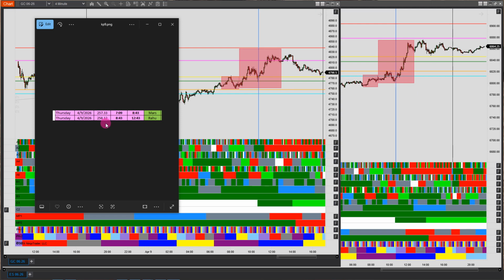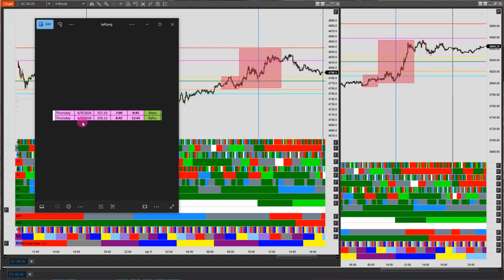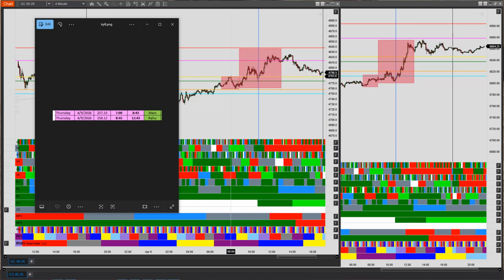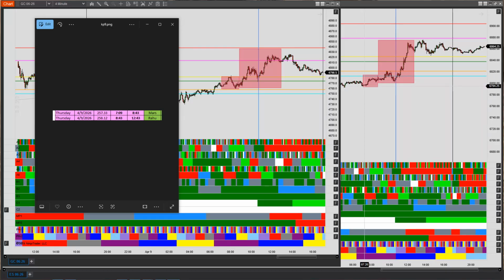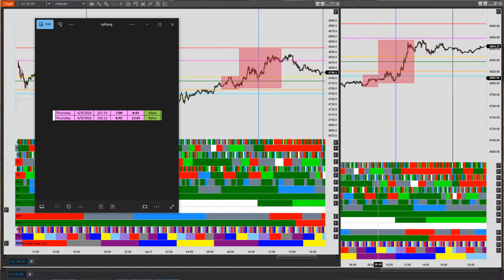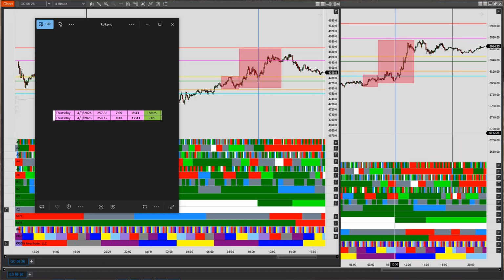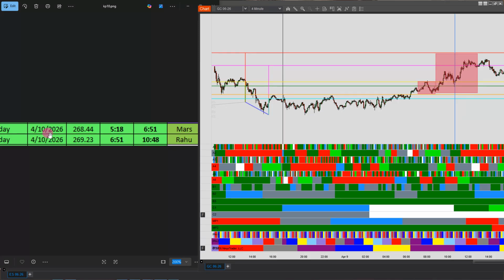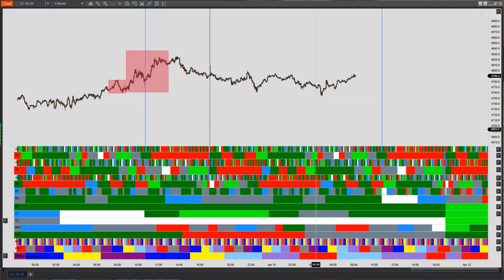Rainbow and PH key setup yesterday, today similar pattern!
Follow us on :
  / tradingstorm

Follow us on :
  / tradingstorm